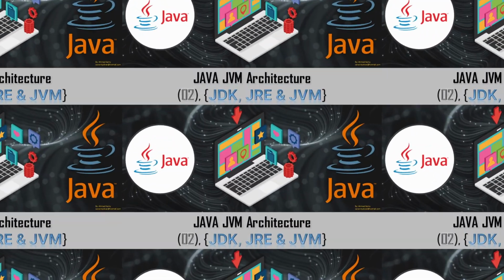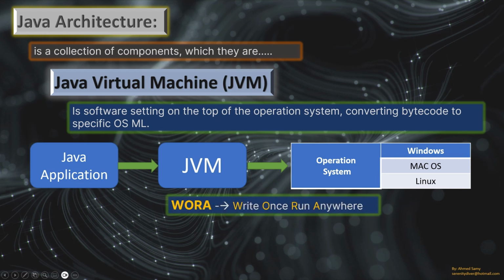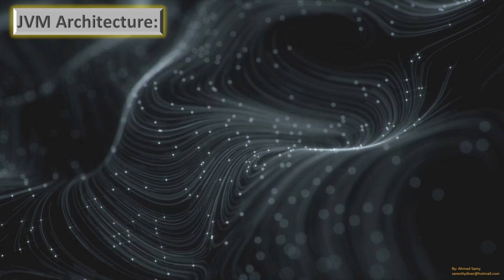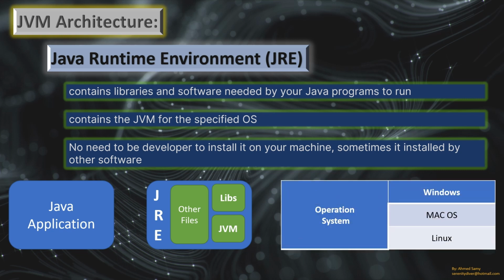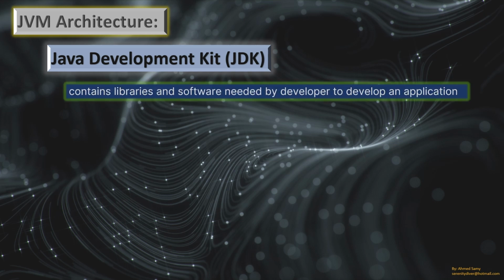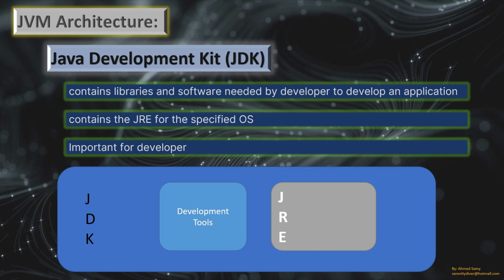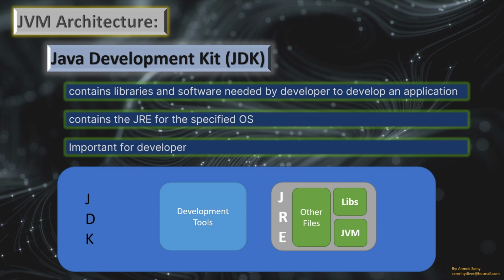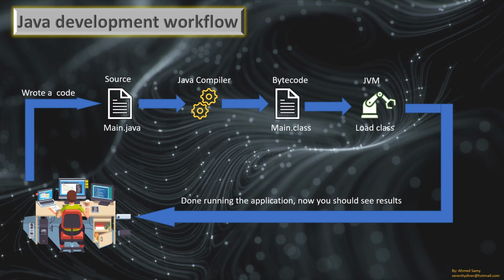02 - What is the difference between JDK, JRE & JVM, What is the workflow of running the java App?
02 - What is the difference between  JDK, JRE & JVM, What is the workflow of running the java App?
WROA principle in java -  Write Once Run Anywhere